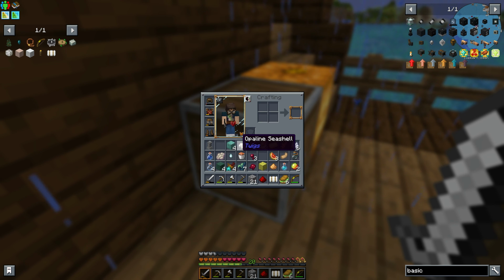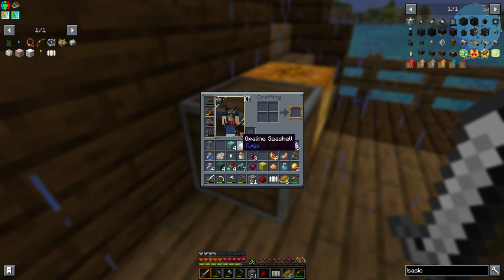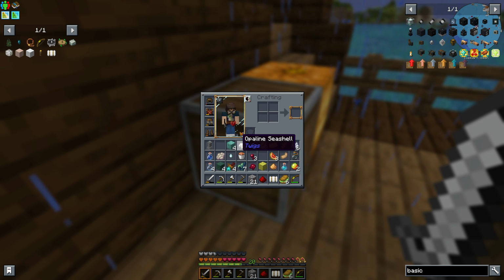Uncharted Expeditions: EP06 | Raiding a Stronghold! | Minecraft 1.20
Today we raid a stronghold and it... well, it goes!

✱ MODPACK INFO ✱
Uncharted Expeditions is an "Expert-Lite" modpack focused on Exploration and Problem Solving.  Discover and unlock the Portals to take you to over a DOZEN unexplored dimensions, each with its own unique terrain, creatures, and purpose!

Nearly every aspect of this modpack (recipes, loot tables, dimensions, structures, etc) has been meticulously customized for a custom-crafted adventure.  Hope you enjoy it!

✔️ 250+ Quests!
✔️ Unlock and Discover CUSTOM DIMENSIONS (including NEW Alex's Caves Dimensions!)
✔️ Unique Combat-and-Exploration-Based Resource Gathering!
✔️ LOADS of AWESOME Dungeons & Structures with FULLY CUSTOMIZED LOOT!
✔️ HUNDREDS of Custom Recipes!
✔️ Drill Oil among DINOSAURS!
✔️ Trade with Mysterious Underwater Civilizations!
✔️ Summon Demons using MILKSHAKES!
✔️ 300+ Mods!

✱ PC SPECS ✱